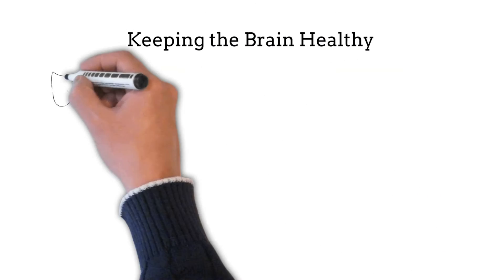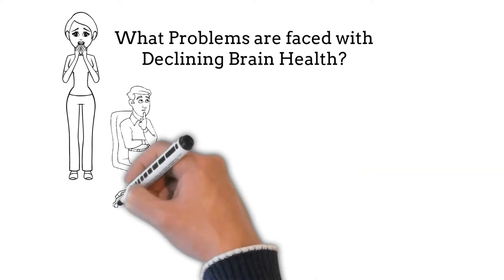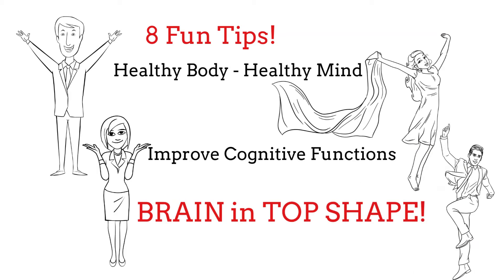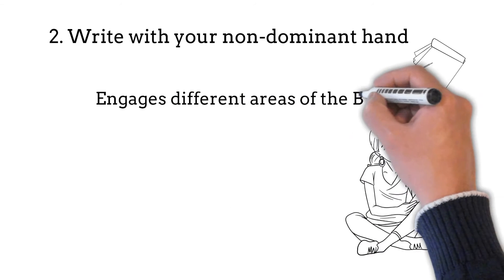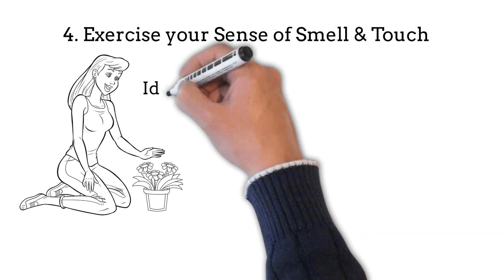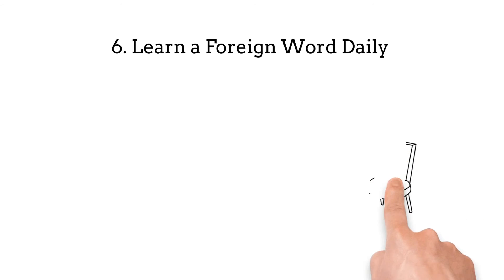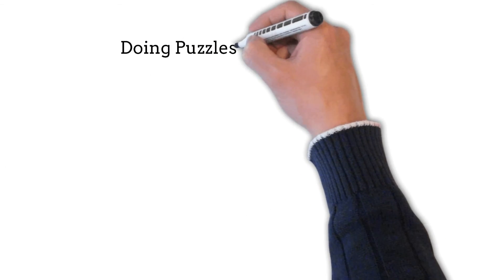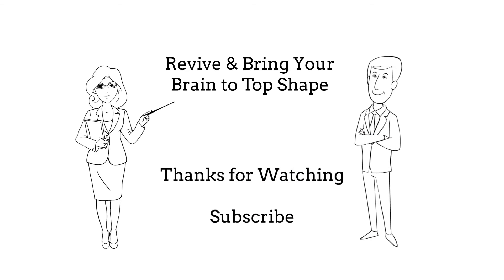8 Tips to keep a Healthy Brain to fight Memory Loss and Brain Age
8 Tips to keep a Healthy Brain to fight Memory Loss and Brain Age